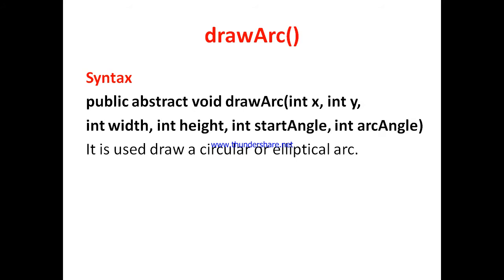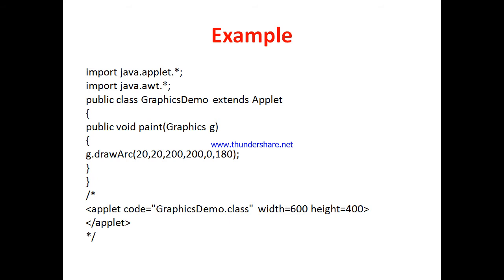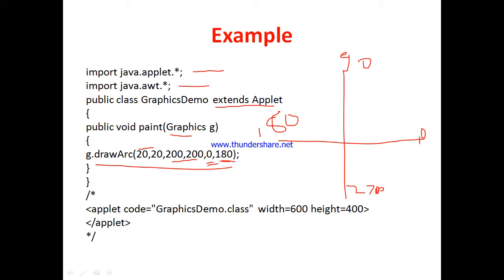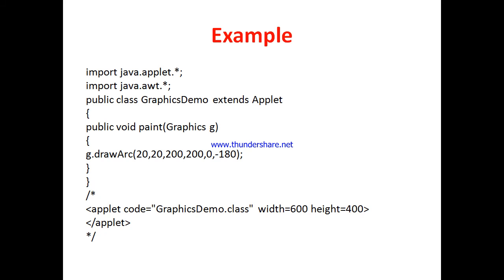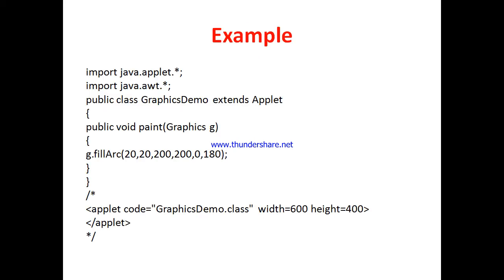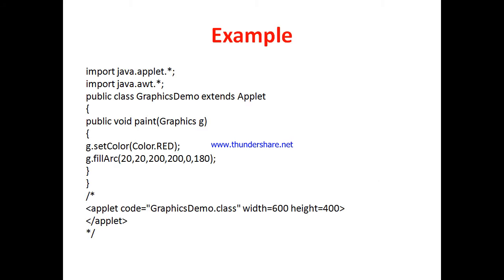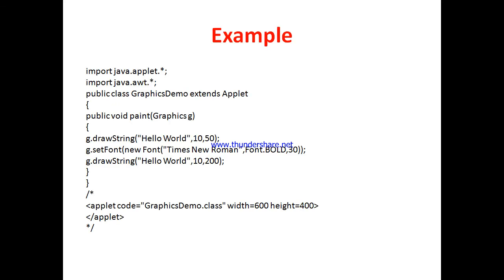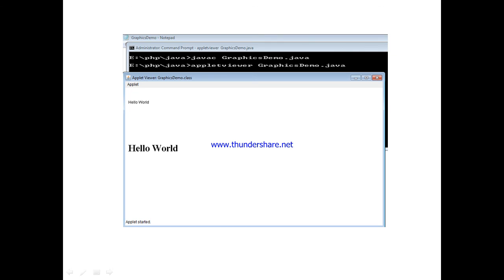Drawing Arc | Change color in applet | change in graphics font